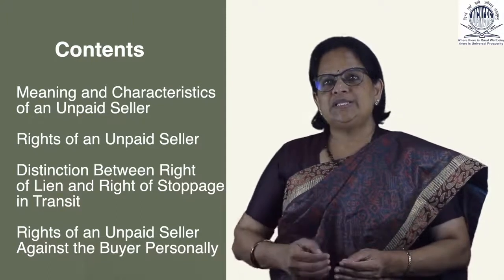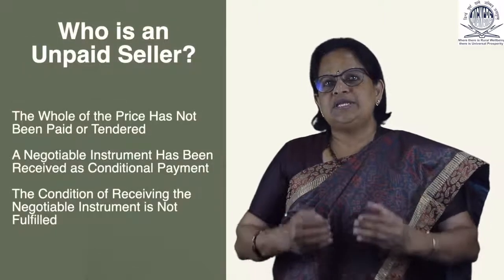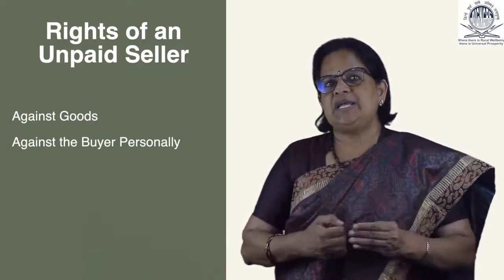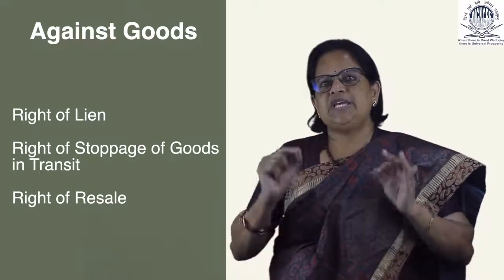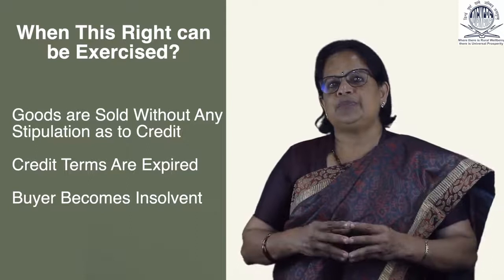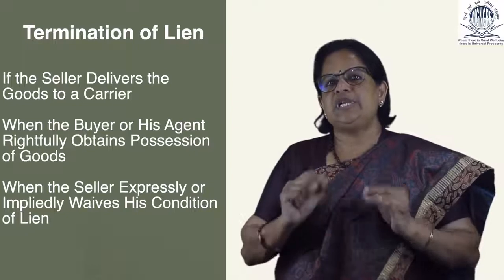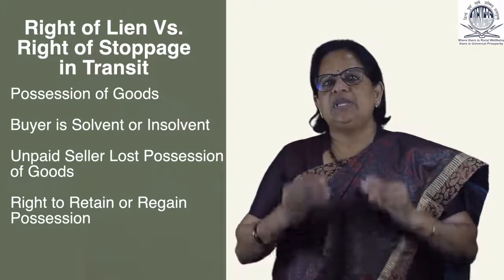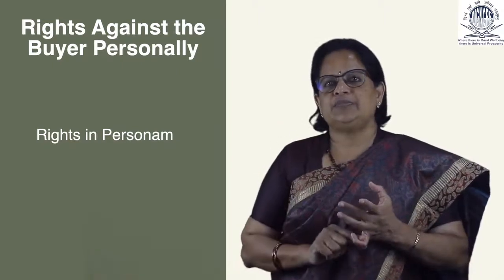BBA RM – Business Law – C3 –L3